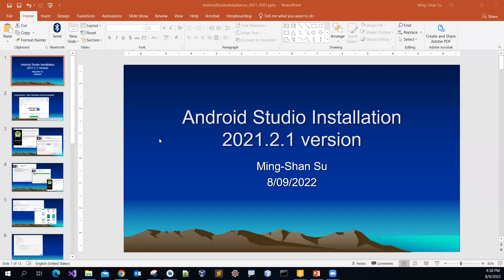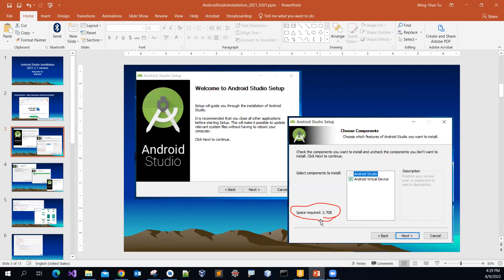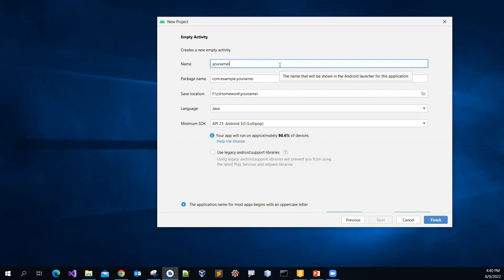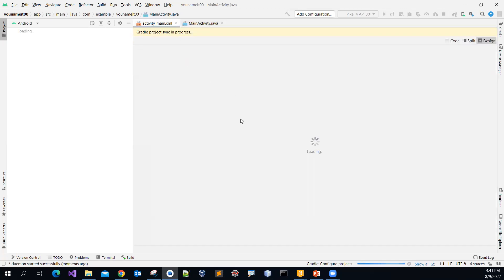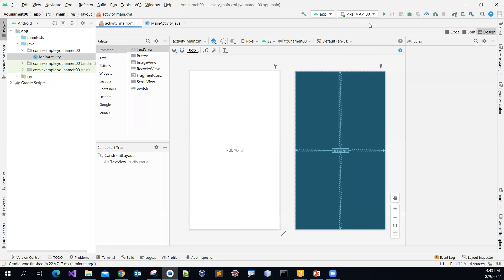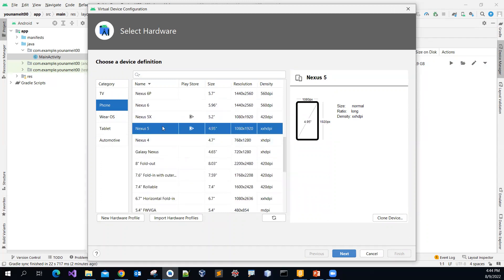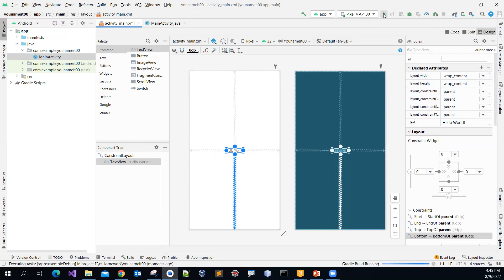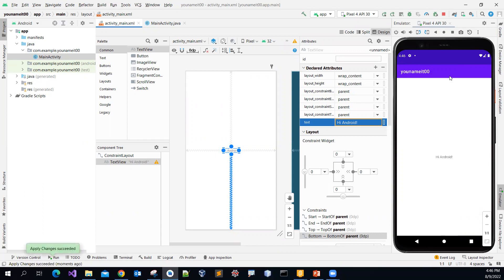Android App: install and create the "Hello World" app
Sorry - I am using Windows 10, not Windows 7.